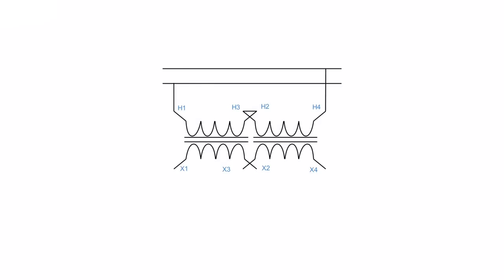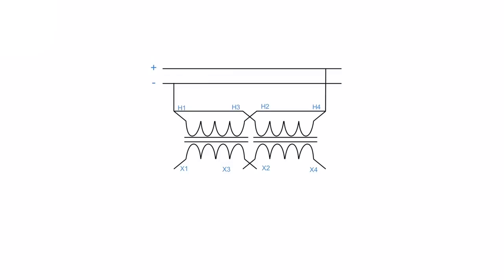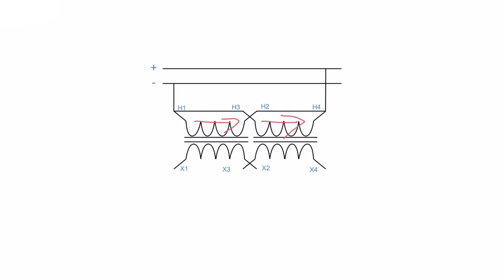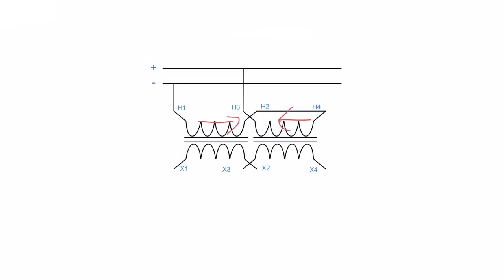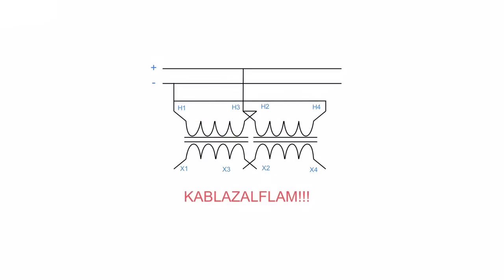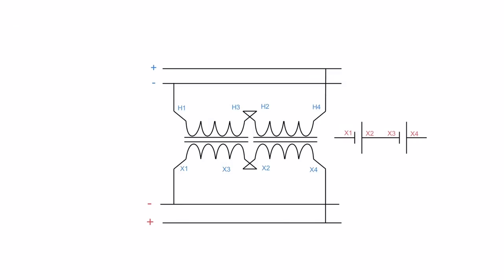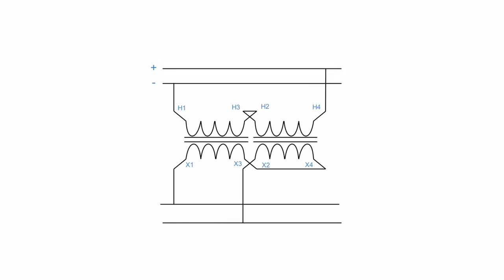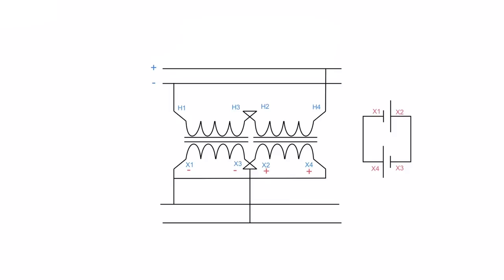How to connect a transformer properly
When connecting a multi winding transformer, there's a right way and a wrong way. I go over both.

To see the courses available check out: courses.theelectricacademy.com